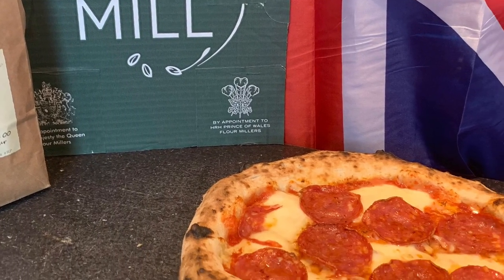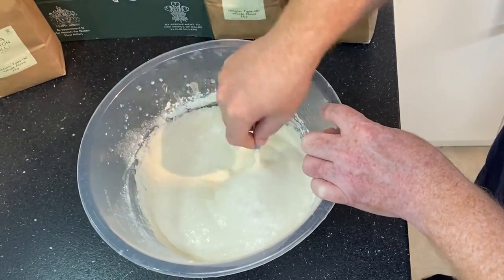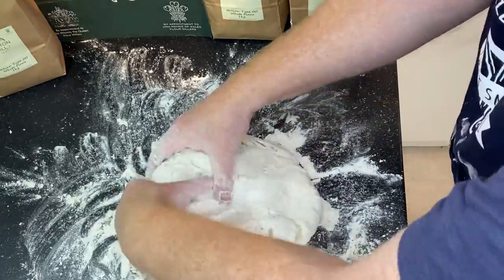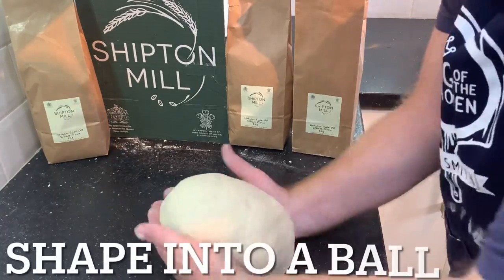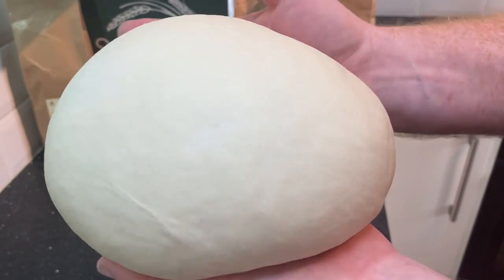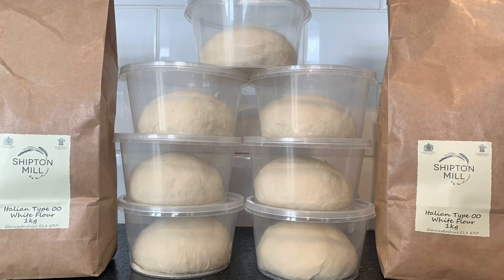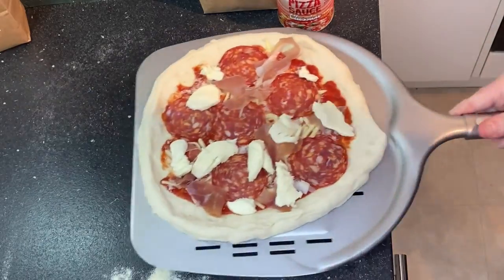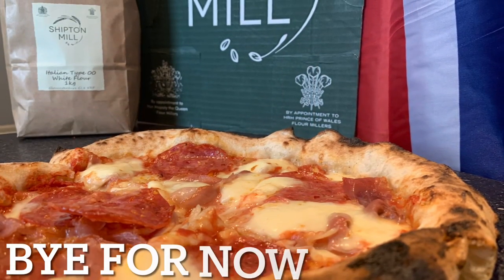Pizza Flour by Royal Appointment | Shipton Mill Italian 00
By Royal appointment, Shipton mill Italian 00 pizza flour. This Pizza flour has the Royal seal of approval, so we will be reviewing, it by using the 63% hydration pizza dough recipe

Shipton mill has be awarded the royal warrant from her late majesty Queen Elizabeth II and prince Charles the prince of wales.

The flour cost me £1.85 per 1kg plus postage and packaging. You can buy the flour through the

We will be cooking the pizza in the Gozney Roccbox pizza oven at 400 Degrees C this will give us an authentic Neapolitan style pizza.

Please give this a try as it's a ideal Gozney Roccbox pizza recipe, plus you can also use this in the Gozney dome.

As alway I will show you how to make pizza following a simple pizza dough recipe, with 63% hydration, at room temperature, for 24 hours. This gives us a remarkable pizza napoletana just like from the streets of Napoli.

Neapolitan pizza using Shipton Mill Italian 00 Pizza flour

Ingredients
1kg Shipton Mill Italian 00 or 00 Pizza flour (farina 00)
630g water
25g salt
1g instant yeast
Plus pizza toppings of your choice

Method
Add 630g water to a mixing bowl, add the 1g yeast to the water and mix until all the grains have disappeared.

Gradually add the shipton mill 00 flour to the water and yeast mix. Use a fork to mix. This ensures that the lumps are removed.

Once the mixture is too thick to mix with a fork, place some flour on the work surface and pour out the dough.

Use some flour to scrape out the dough that has stuck to the bowl.

Ensure all the 1kg bag is empty and begin to mix and knead the dough until all the flour is incorporated and the mixture is smooth. This will be around 10 minutes

Once smooth shape into a tight ball, cover with a mixing bowl and rest for 1 hour

After 1 hour uncover and mix in 25g salt.

Once all the salt is mixed in you need to place the dough into a mixing bowl and cover for 19 hours at room temperature.

After 19 hours split the dough into 230g dough balls and place in a dough tray or plastic containers.

Let the dough balls rest for 5 hours

After 5 hours you are ready to make pizza.

Remove the pizza dough ball from the container onto some semolina.

Stretch the base using your finger tips and use the steering wheel method to form a 10 inch pizza.

Add the tomato sauce and toppings as required. Remember less is more if you are using a pizza oven.

DI GRANO TENERO
Farina 00 Di grano tenero
farina integrale

By royal appointment

Room temperature pizza dough recipe
Royal seal of approval
Shipton mill 00 pizza flour
Shipton mill Italian 00 flour